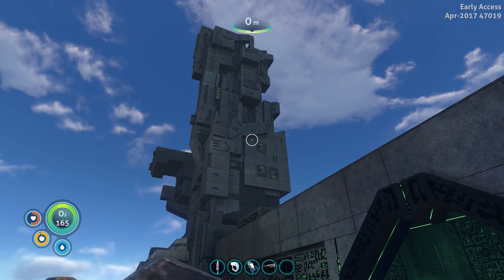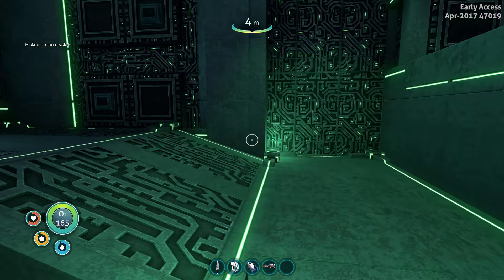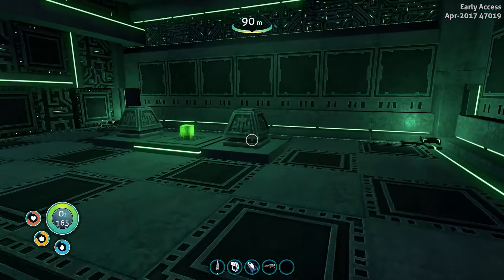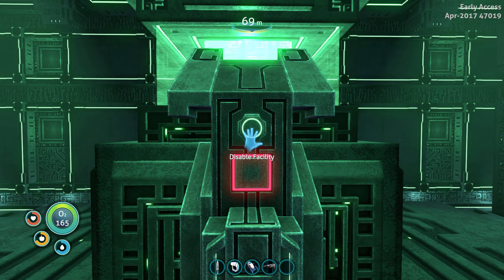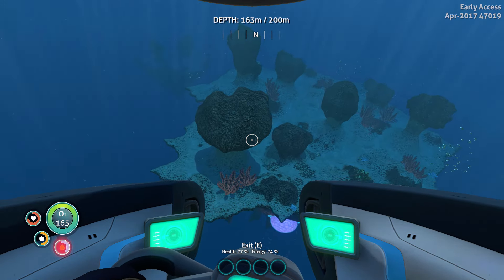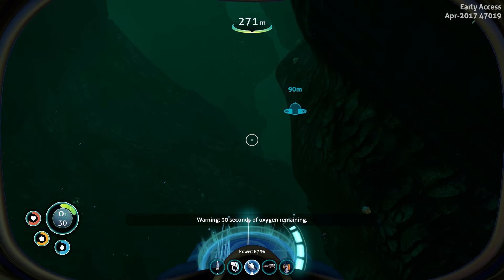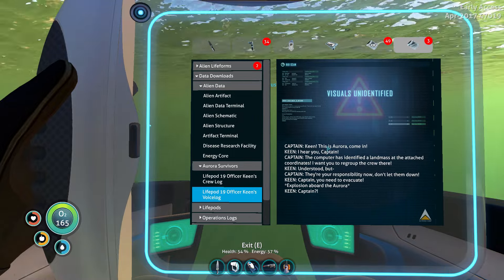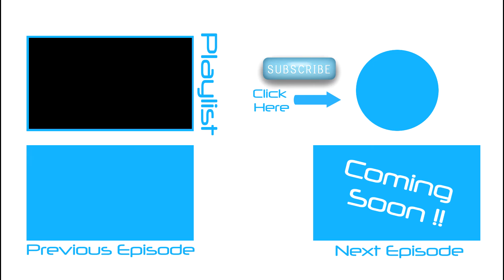Subnautica | Into the Gun ! | Subnautica Gameplay Ep 6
Subnautica | Let's go and have a good look inside the Alien Gun that killed our rescuers ! I also get my first glimpse at the Reaper Leviathan.

Subnautica allows the player to explore an aquatic alien planet by scuba diving and traveling in submarines ,
while collecting resources and food to survive.

Subnautica is also available for Xbox One.